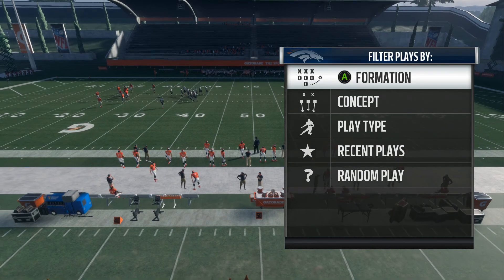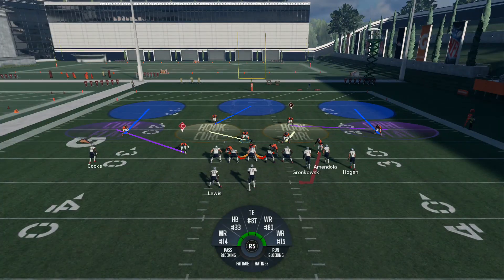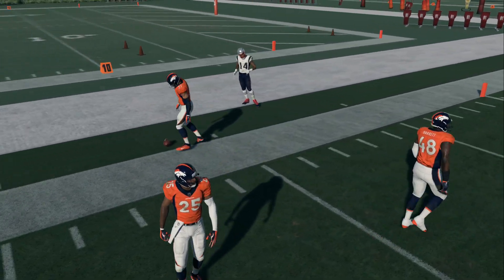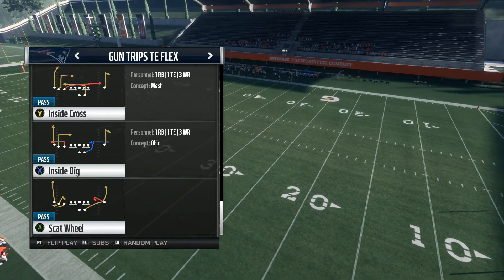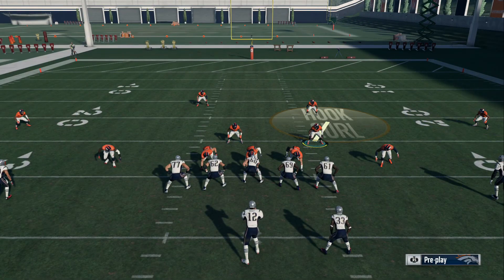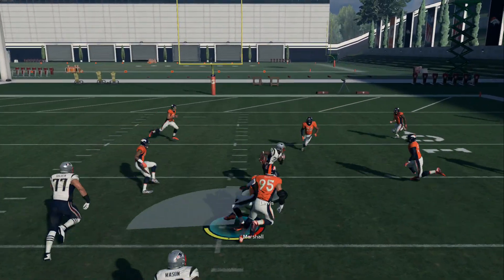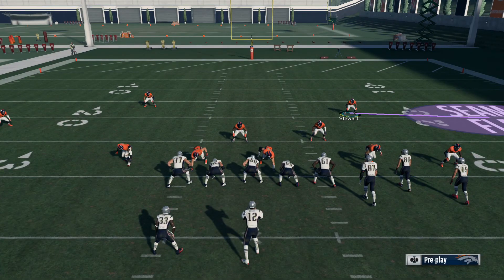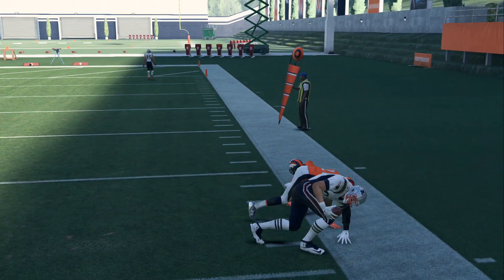MADDEN 18 TIPS EP1 : HOW TO STOP C ROUTES AND CORNER ROUTES DEFENSE TIPS | MADDEN 18 TIPS AND TRICKS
In todays video you'll learn how to stop every corner route and every c route in madden 18! this will be the best madden 18 tip and tricks video on youtube teaching you how to stop these routes! adding this defense to your scheme will make you a better madden player!